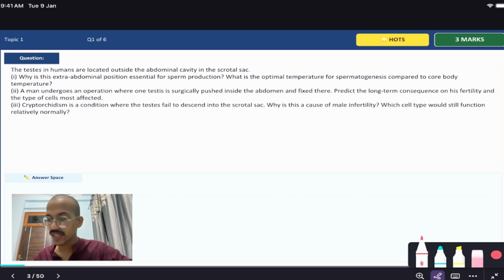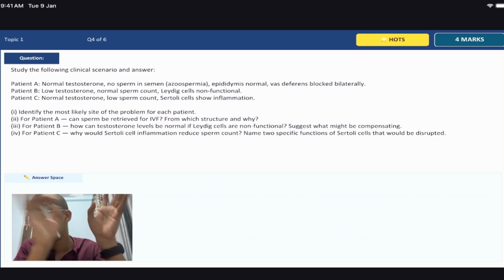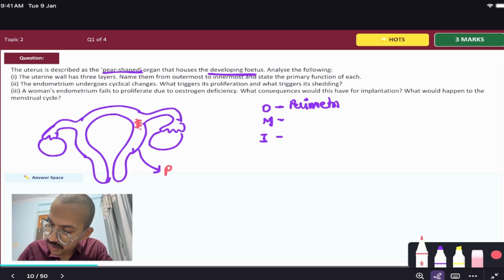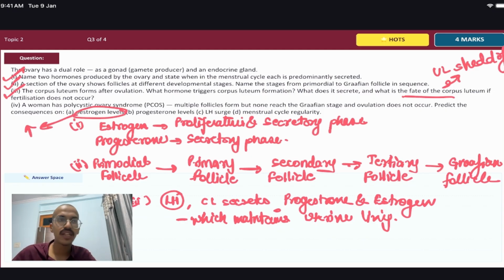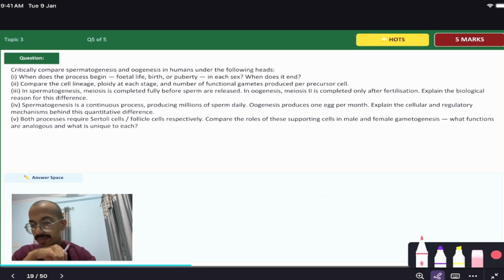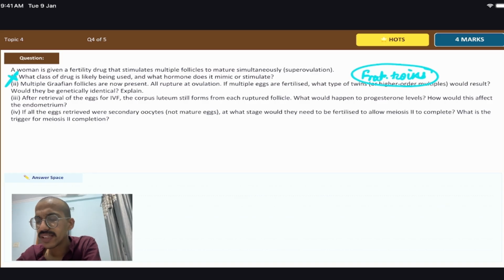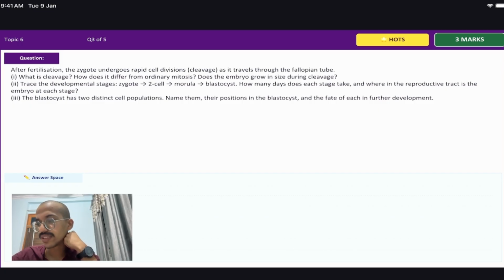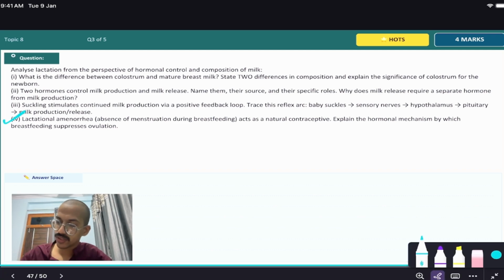Human Reproduction | CBSE Board Style Conceptual and HOTS Questions | CBSE 2026 Biology